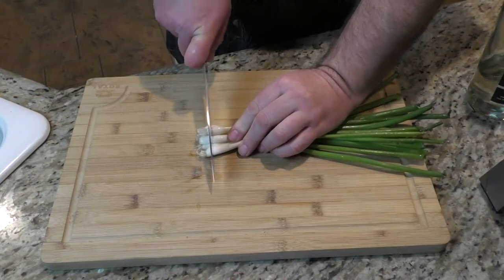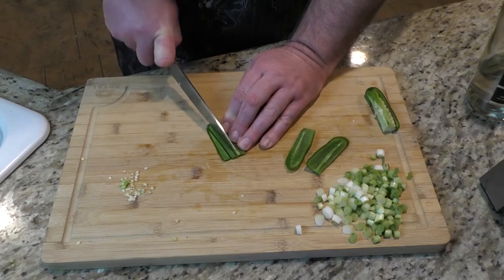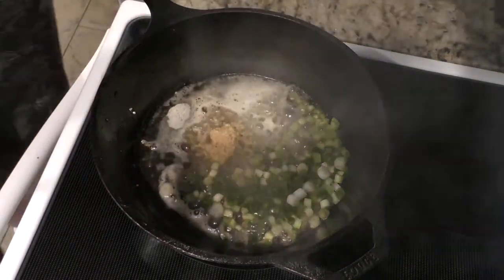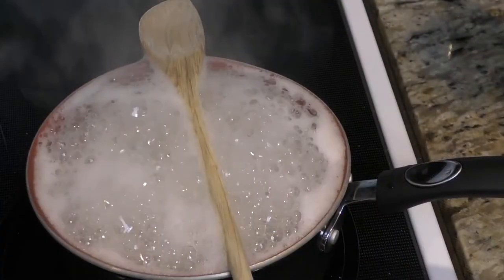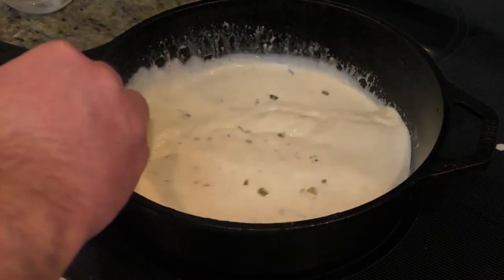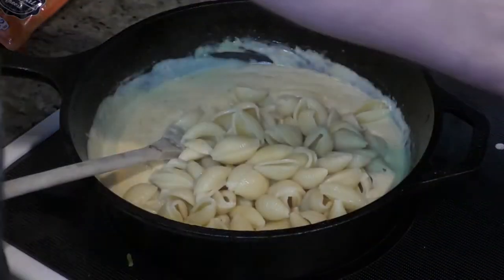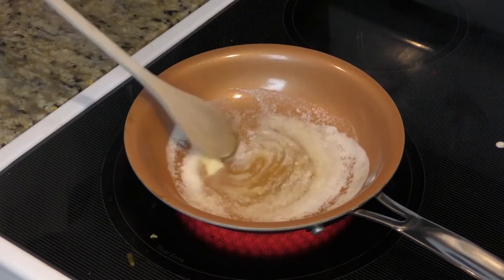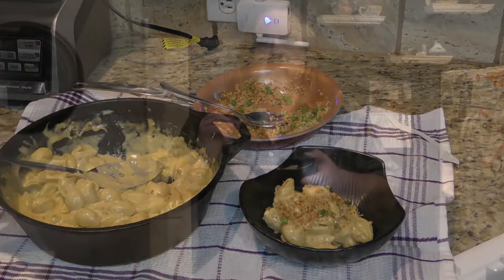Homemade Creamy Macaroni and Cheese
How to Make Creamy Cheesy Mac and Cheese  | Comfort Food
Did you know that Mr. Beast's favorite meal is Mac and Cheese? I read that recently so I made this man and cheese dish that I think he would approve of. i call it The Ultimate Mac and Cheese Recipe! This dish is a comfort food classic, featuring perfectly cooked elbow macaroni smothered in a rich, creamy cheese sauce that will have you coming back for seconds (or thirds!). I think Mr. Beast knows that sometimes you just need a good old-fashioned comfort food meal, and this recipe definitely delivers. This recipe is easy to follow and perfect for a family dinner, a potluck, or even a backyard barbecue. Impress your friends and family with this delicious and easy-to-make recipe that's sure to become a new family favorite. So go ahead and dig into Mr. Beast's favorite meal and enjoy! BTW, as a disclaimer Mr Beast has never heard of me and as far as I know he has never had this mac and cheese but I would love for him to try it and tell me what he thinks!

How we made it
Cut up a Green Onion, Save some for the topping we make towards the end
Cut up a Jalapeno into small pieces (Remove the seeds and membrane)
Add 3 tsp of butter and add into a hot pan
Add the Green Onion and Jalapeno to pan and let cook
Boil water and add salt and Pasta. Stir immediately
Add Garlic to the pan
Add flour to make a Rue
Once Rue is made add in 1 cup of heavy cream and 1 cup milk. Let simmer intil it thickens
Remove noodles and drain
Add 2 cups of cheese to pan and let it melt
add in pasta, mix really well
Topping -
1 1/2 tbp of butter into pan, let melt
Add Panko Crumbs and Brown
Top with the remainder of your green onions
Server and top with our topping we made

Mr. Beast
Ultimate mac and cheese
Comfort food
Elbow macaroni
Cheese sauce
Creamy
Rich
Easy recipe
Family dinner
Potluck
Backyard barbecue
Crowd-pleaser
Delicious
Cheesy
Classic dish